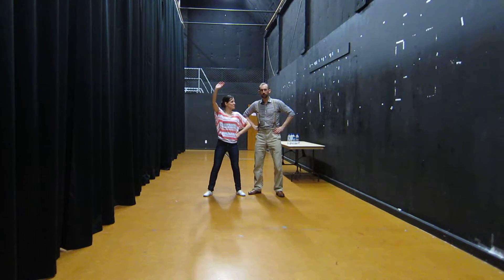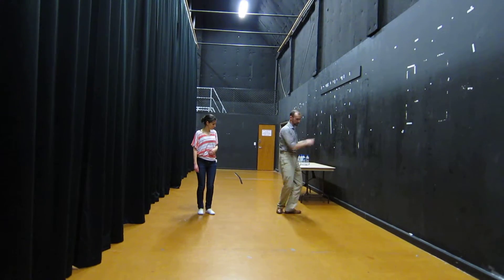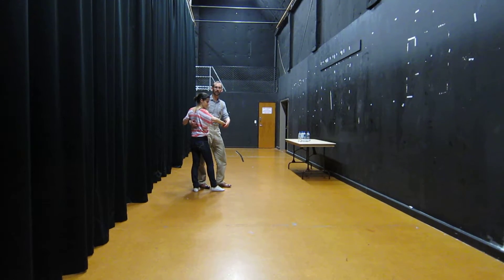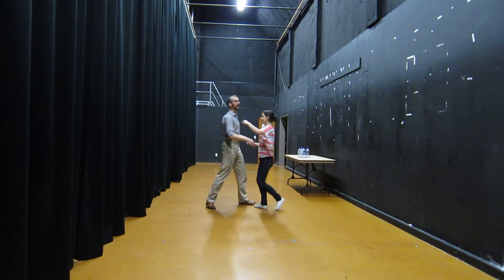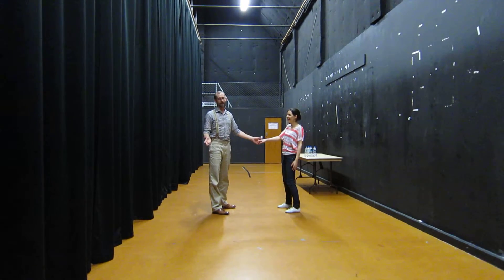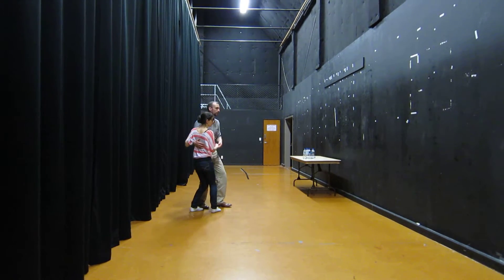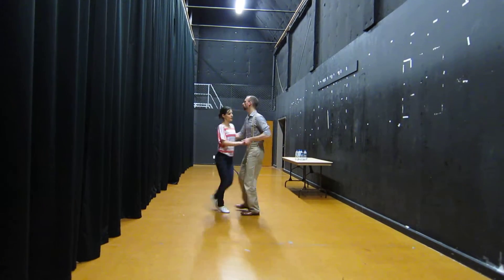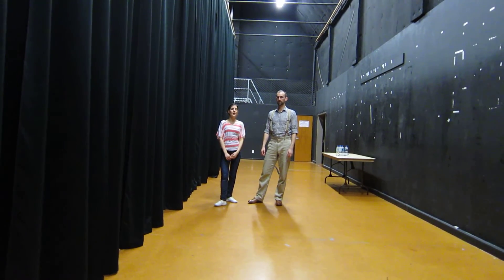Parnell Block 5 - July 2016 (2/6) Lvl 1 Performance ball routine.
Quick recap of level 1 lindy hop class taught by Ana Bogdanovic and Richard Garlick at SwingOut Central, Jubilee Hall, Parnell, Auckland, New Zealand